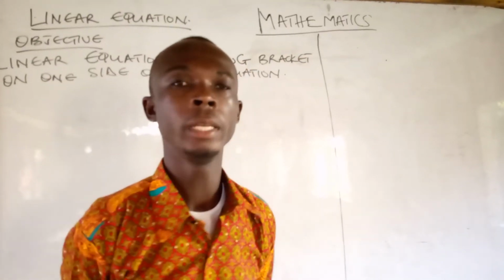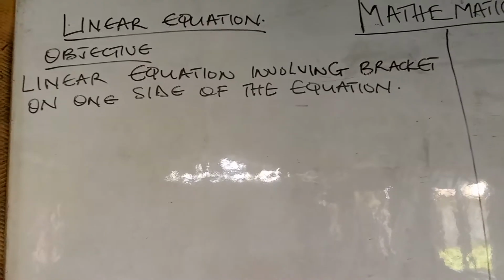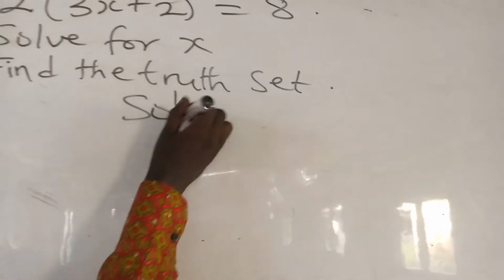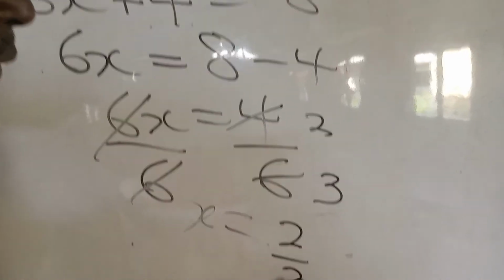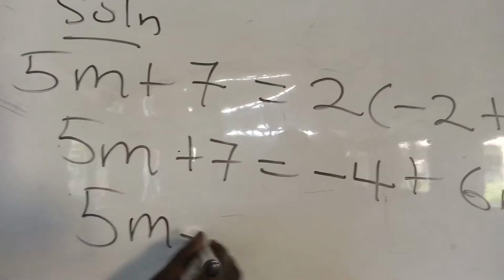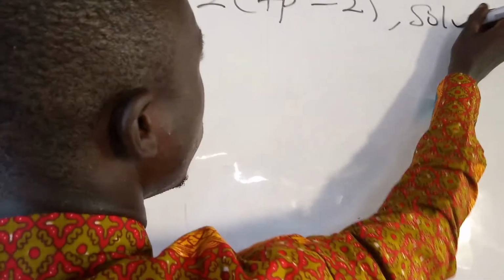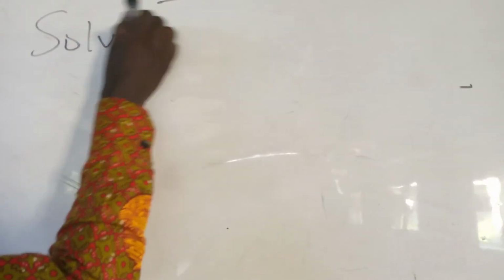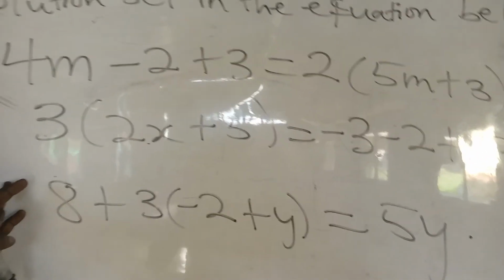Linear Equation involving bracket on one side made easy to understand.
Maths Tutor:Castro